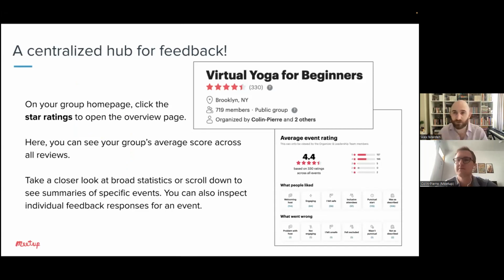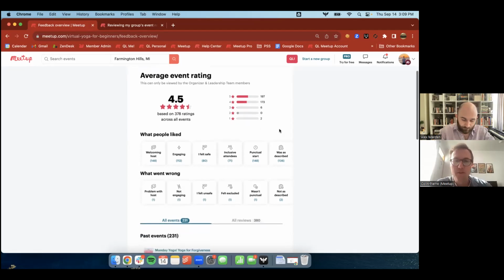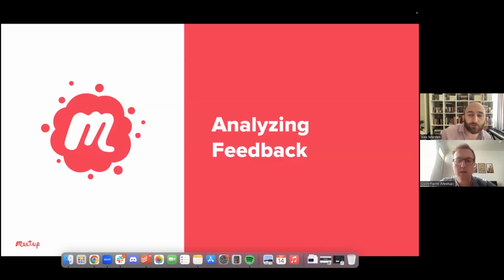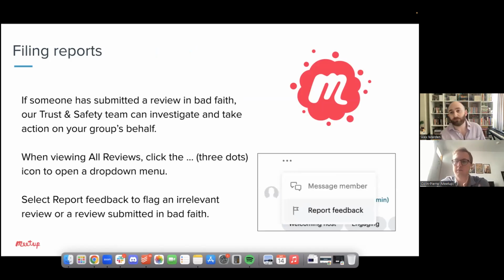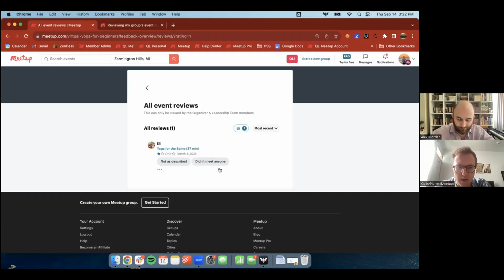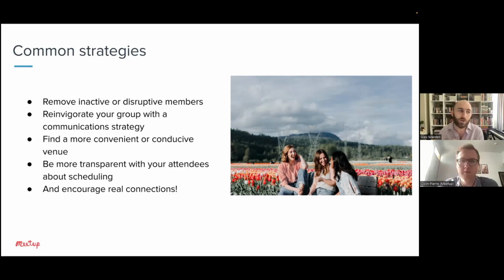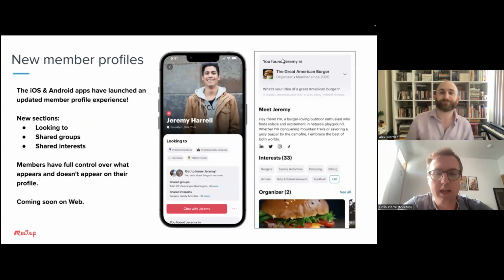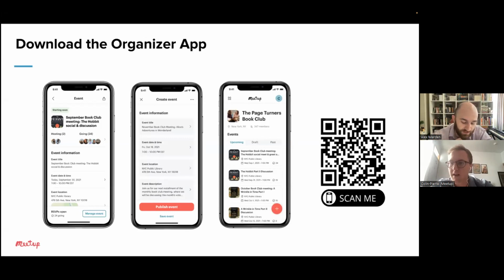Recording: Meetup101 Leveraging Member Feedback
Get into the mind of your members with Meetup's new event feedback system. Organizers now have more info at their fingertips for boosting attendance and hosting terrific events. Feedback from your group members can be a crucial tool for gaining RSVPs, reducing no-shows, and improving your group's engagement.